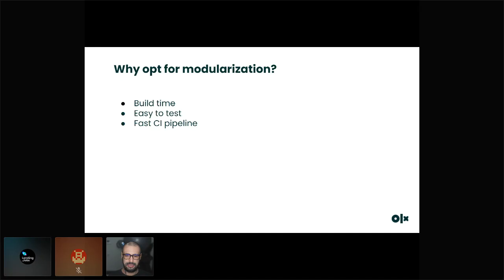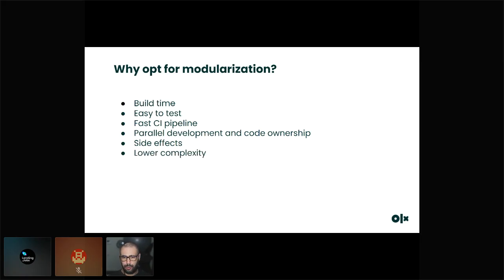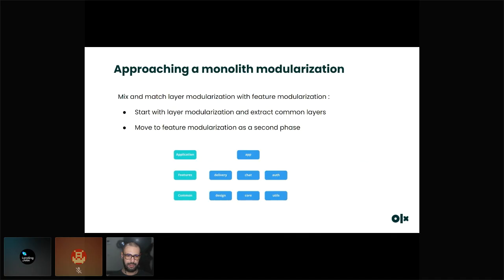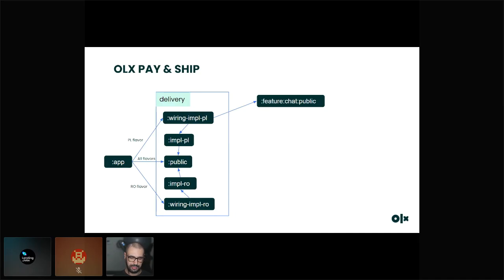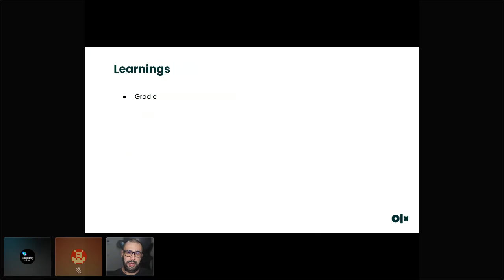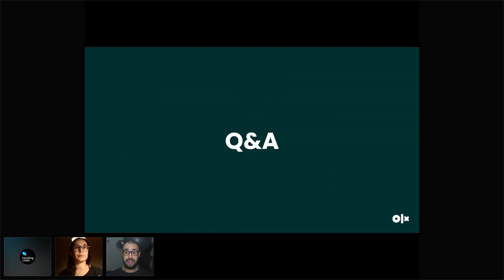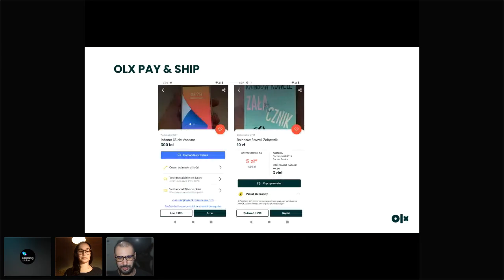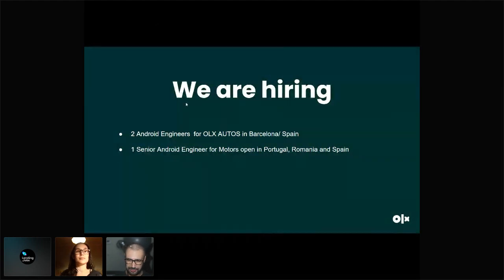Android modularisation for a fast growing app | Landing.Jobs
As apps grow, so does their complexity.

In this video, we explore how Android modularisation helps teams scale fast-growing applications by improving code structure, development speed, and team collaboration.

From reducing build times to enabling parallel development, this talk breaks down how modular architectures support scalability and maintainability in modern Android apps.